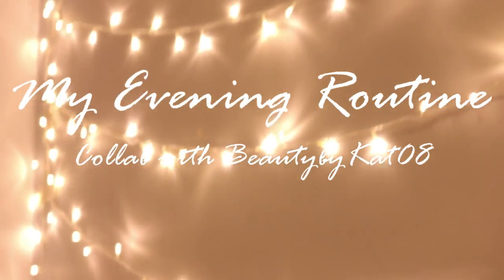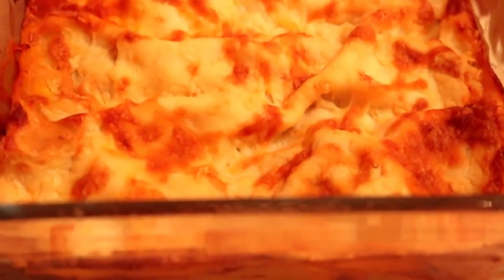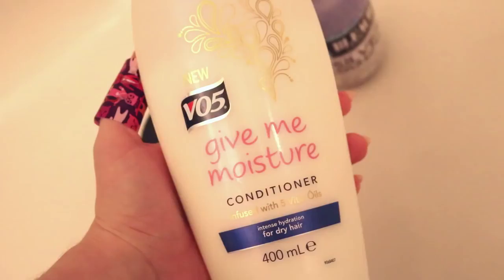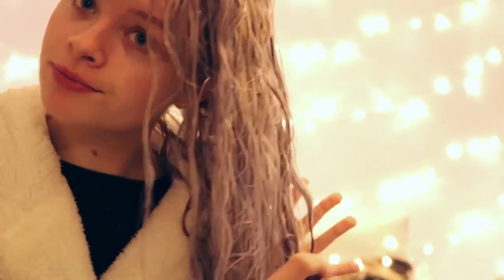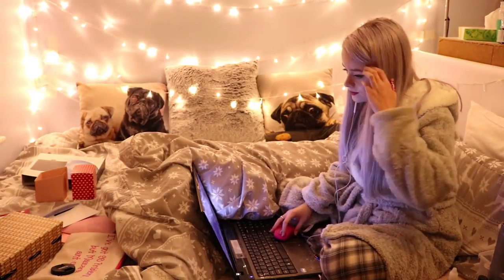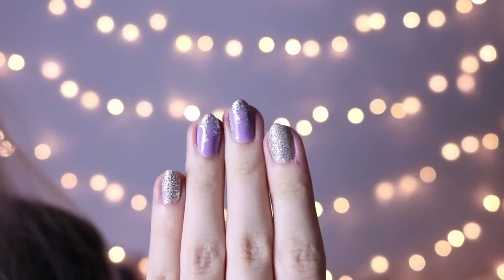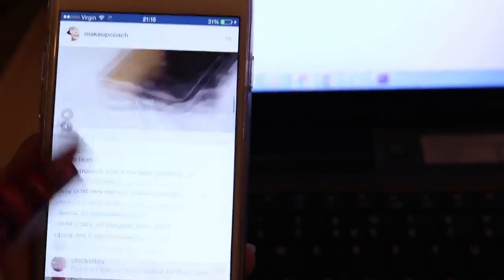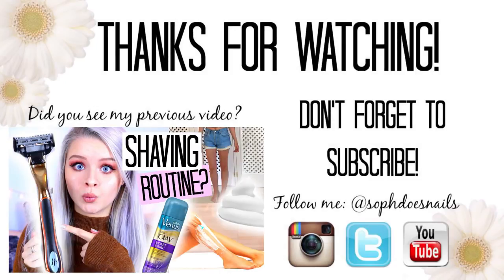Makeup Colection - MY NIGHT ROUTINE 2016 | sophdoesnails